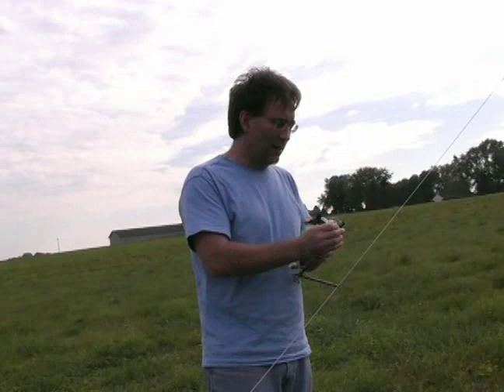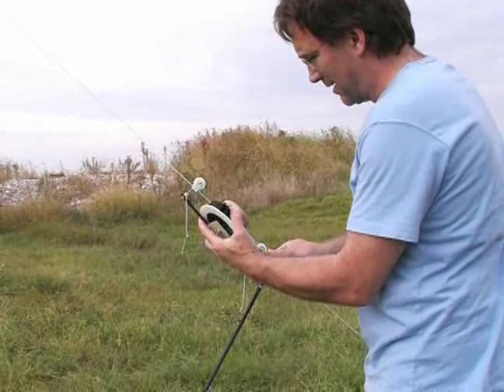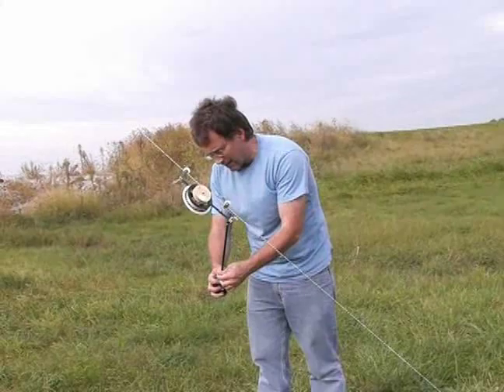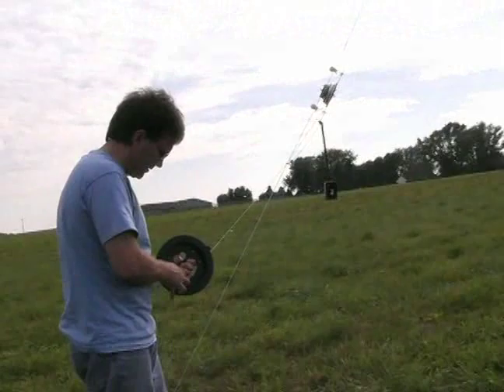Kite Line Shuttle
The "LeDuc Line Shuttle" can be used to carry payloads such as cameras, etc. up and down a kite line.    The Shuttle allows kites to be launched to a stable altitude prior to lofting the payload.  The payload can be raised and lowered up and down the line to any altitude without having to adjust the kite flying altitude.   The Shuttle requires no additional rigging to the kite or kite line allowing you to attach it to any kite already in the air.  The Shuttle is propelled up the kite line by pulling monofilament fishing line from a small reel mounted to the Shuttle, and does not require electrical power or motors to operate, making it very compact and light weight.

The major components of the Shuttle consist of:

- Frame
- Power Shaft
- Traction Wheel
- Power Reel with Power Line (monofilament fishing line)
- Rigging Pulleys (front and back)
- Line Alignment Clip
- Payload Arm
- Ground-Based Launch Reel

The Frame and Payload Arm are made primarily from carbon fiber and fiberglass materials.

The Traction Wheel is made from maple and is cut using a hole saw.   The Power Reel is a standard fishing line spool available at most sporting goods.  The Traction Wheel and Power Reel are attached to each other and mounted to the frame on a vertical shaft using ball bearings to reduce friction.  The Traction Wheel is allowed to float up and down on the shaft to allow proper vertical centering on the kite line.

The Power Reel diameter must be larger than the Traction Wheel diameter.   This is required to provide the necessary mechanical advantage for movement up and down the line.    Ive found an optimum ratio between the Power Reel and Traction Wheel diameter to be 1.5:1.  I use a Power Reel diameter of 3.75 inches and a Traction Wheel diameter of 2.5 inches.  This ratio provides an approximate 2:1 mechanical climbing advantage allowing it to be raised or lowered very quickly.   This means that for every 1 foot of line transferred onto the Launch Reel results in the Shuttle climbing 2 feet up the kite line.  The Power Reel is loaded with 1000 ft of 8 lb monofilament fishing line.  This allows you to loft the Shuttle approximately 667 feet up the line by pulling 333 feet onto the ground-based Launch Reel.

The outer edge of the Traction Wheel must be routed to a concave shape to keep the kite line centered on the Traction Wheel and to keep it from walking off the edge of the pulley as it turns.  I use a concave radius of approximately 0.2 inches.  A Dremel tool or router may be used to achieve the concave shape on the edge of the Traction Wheel.  The Traction Wheel finish must provide enough friction to allow good traction to the line, but not too much friction as to impede smooth assent and decent up and down the line.  Ive found it best to have a smooth, hard finish such as polyurethane on the Traction Wheel.

The front and rear Rigging Pulleys are mounted approximately 4 inches on either side of the Traction Wheel center line.  The vertical adjustment of the Rigging Pulleys is important to reduce line friction as the Shuttle is moving up and down the line.  The front Rigging Pulley (closest to the kite) should be rigged to be slightly below the vertical centerline of the Traction Wheel (approx 0.05 inches below center line).  The rear Rigging Pulley (toward the ground) should be rigged to be slightly above the vertical centerline of the Traction Wheel (approx 0.15 inches above center line).  This vertical rigging tends to spread the kite line as it enters and exits the Traction Wheel and helps reduce friction.  Note that too much vertical spread between the front and back Rigging Pulleys results in unwanted friction and force on the Traction Wheel and makes it hard for the Shuttle to return down the line by itself.

The Line Alignment Clip is used to keep the Kite Line and Power Line close to each other as the Power Line exits the rear of the Shuttle.  This helps reduce the force on the frame as the Kite Line and Power Line split away from each other at higher altitudes.  Without this clip, tension on the Power Line may cause the Frame to flip around the kite line resulting in tangles between the lines.

Line friction is a major factor that needs to be managed in order to insure smooth assent and decent.   Friction becomes a major issue with increased kite line tension.  Ive found that keeping the line tension to no more than 15 or  20 lbs helps insure the Shuttle will return down the line on its own.   Ive found that flying the rig with a smaller kite in stronger winds helps manage line tension.  I use a Flowform 30 for winds up to ~15mph and a Flowform 16 for winds above that.   Key design features used to manage friction are:
- Concave shape and finish of Traction Pulley
- Vertical alignment of front and rear Rigging Pulleys
- Use of ball bearings on all rotating parts